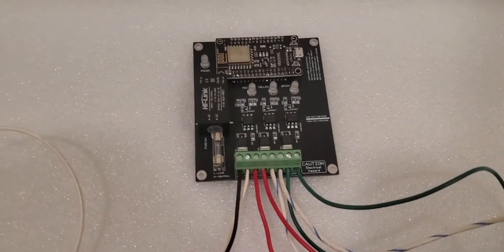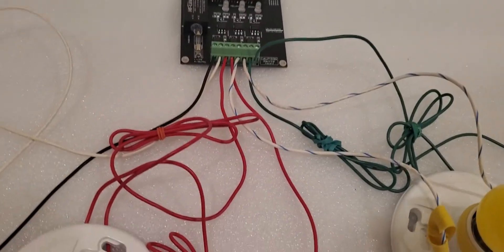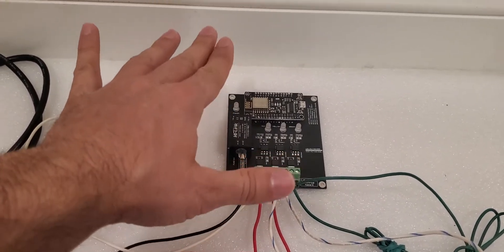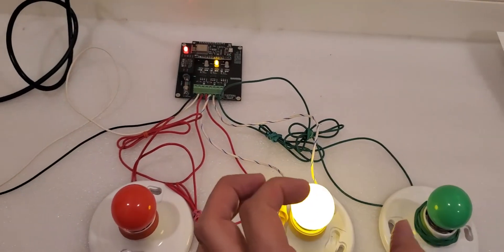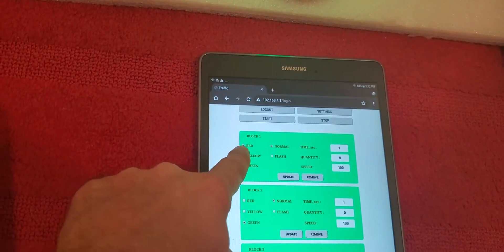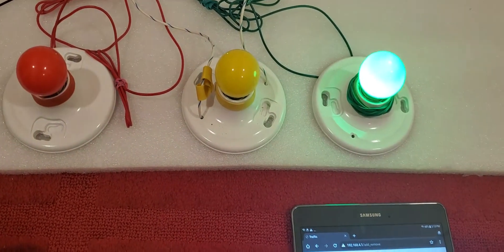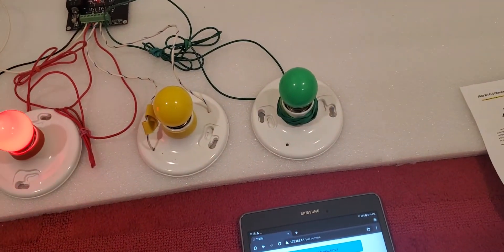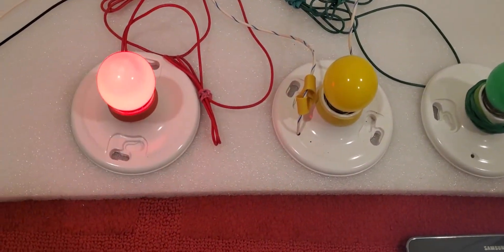Wi-Fi traffic light controller SMD for AC/Noiseless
You can find our products on amazon and ebay. See below links for this product and others.